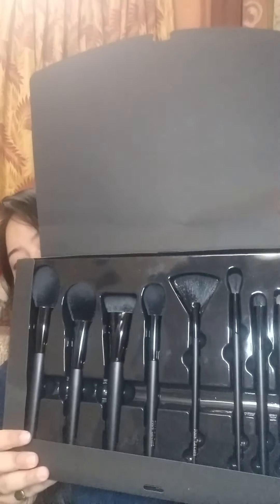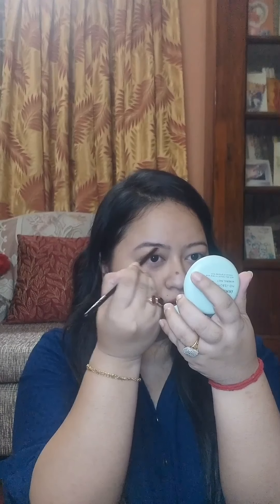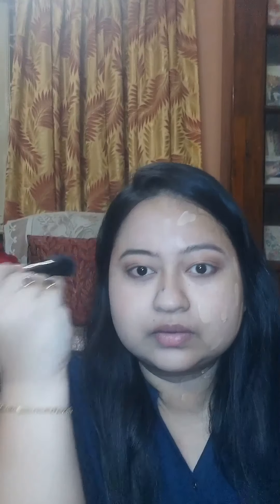Full face of makeup using LA CARA brush || Demo & review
Wasup sweeties💙
So today I have done a full face of makeup using the lacara brushes..
This set contains 10 synthetic brushes,  the packaging is extremely luxe,  the brushes are sturdy,  bristles are so soft and the best part is you can use 1 brush for 2-3 purposes,  so basically it's a multipurpose brush😲 & it's going to save your time⌚ as well as money💰 Perfect for beginners as well as for those who are looking for an affordable brushes.
I thoroughly enjoyed using these brushes and definitely it's a steal Deal and highly recommend.  It's priced only Rs.1799/- 😍
Available exclusively on laracara & amazon

Detailed reviewed of the LA cara BRUSH

Get this brush set from here

For PR and COLLABORATION ✉ me at